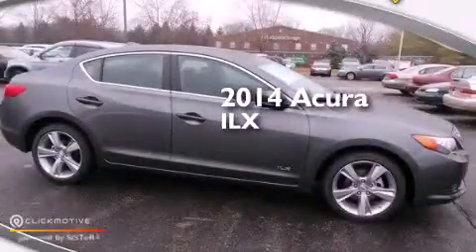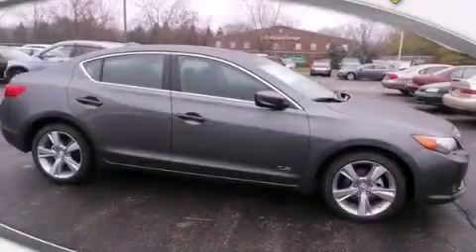2014 Acura ILX Indianapolis IN 46240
We've been honored to serve the Indianapolis IN area , we promise that your experience at our dealership will exceed your expectations ! Year : 2014 Make : Acura Model : ILX Engine : Premium Unleaded I-4 2.0 L/122 Trans . : Automatic Exterior : Polished Metal Metallic Miles : 10 Interior : Ebony Stock : 3I04714 Ed Martin Acura East 96th St Indianapolis , IN 46240